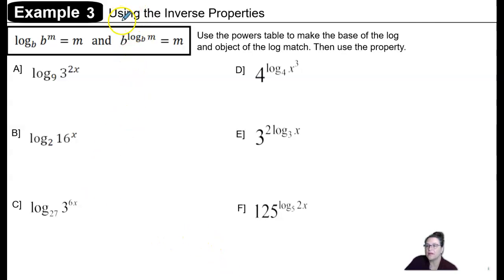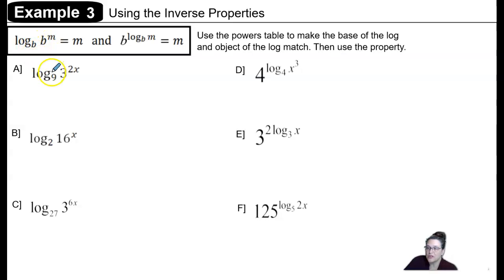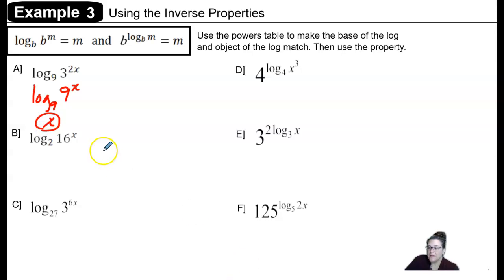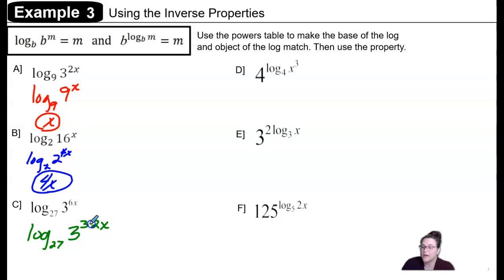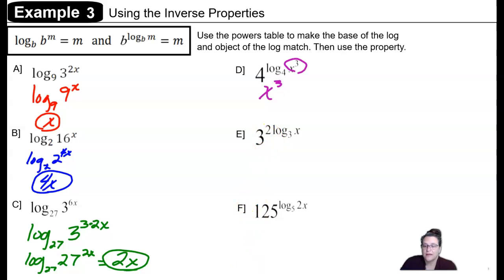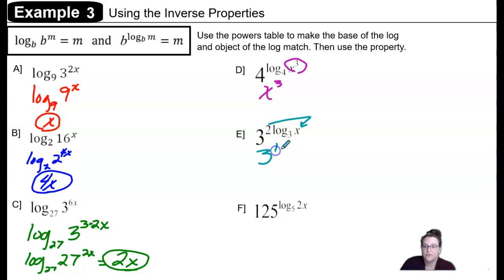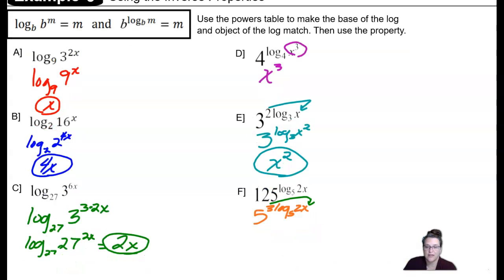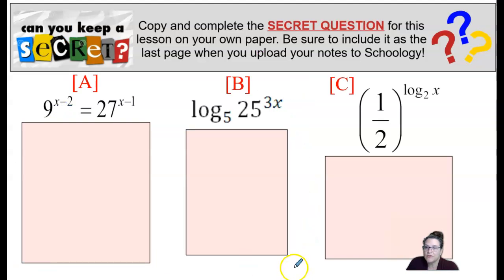U4L4 Ex.3 Using the Inverse Properties of Logs to Simplify